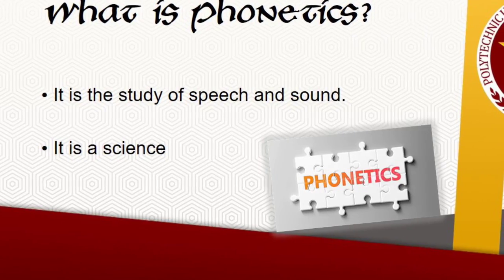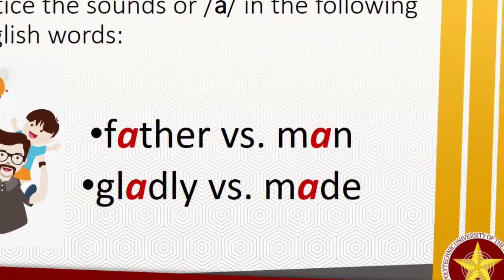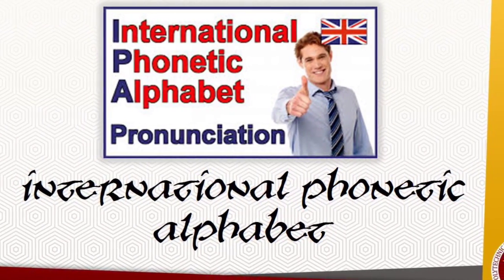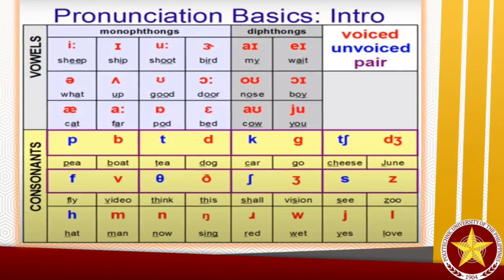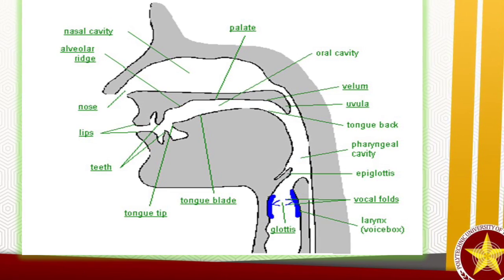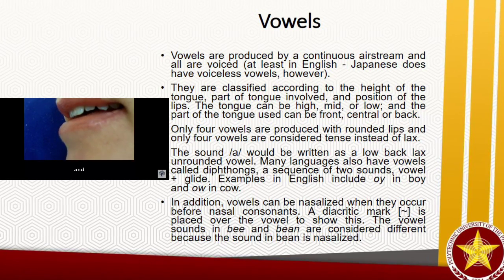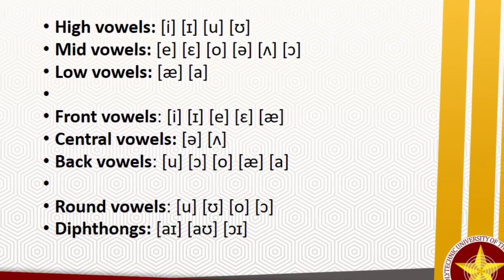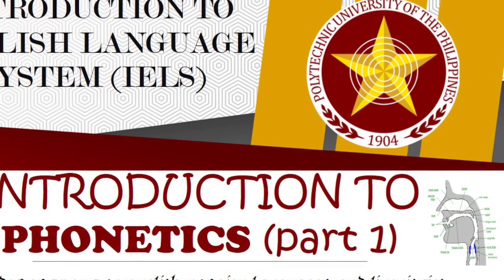Introduction to the English Language System - Lesson 2 Introduction to Phonetics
Here is the first part of the Introduction to Phonetics (Part 1) with Prof. Keating.